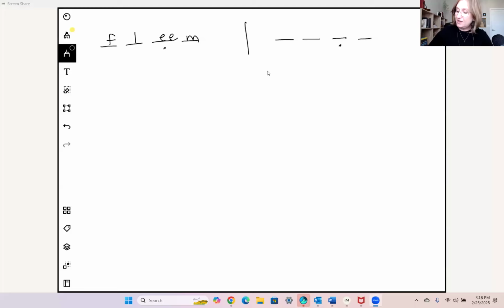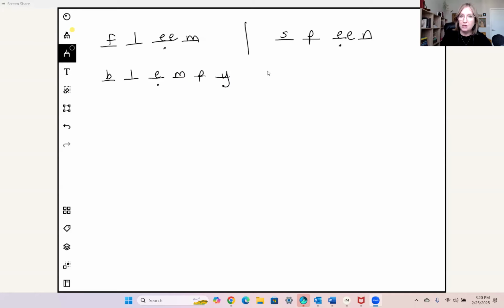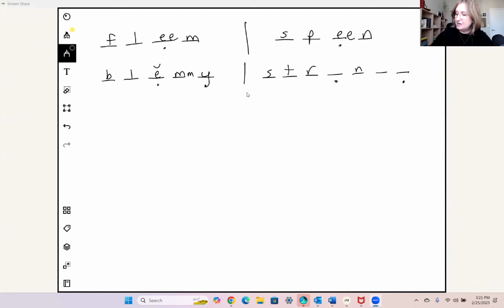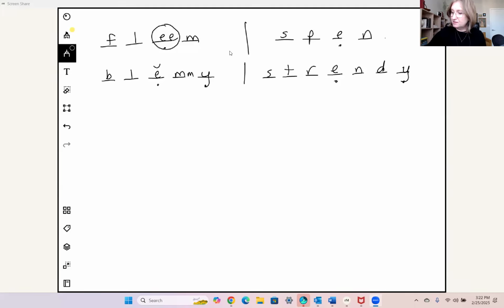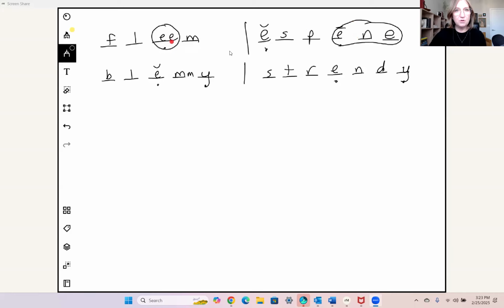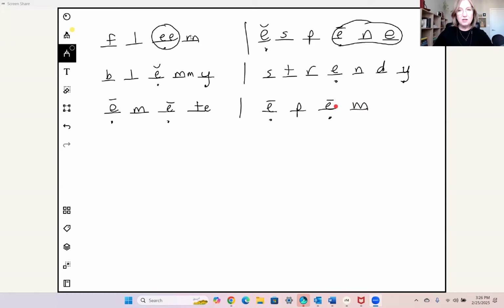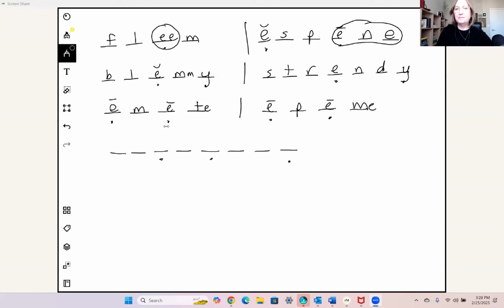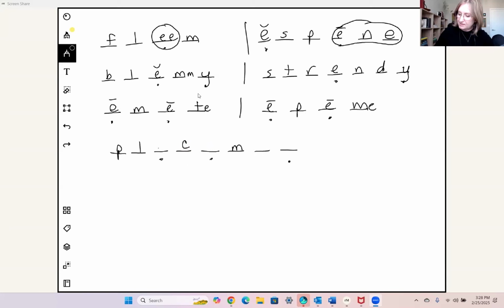Learn to Spell FAST for Adults [LIVE] 2025 Learn Spelling with April McMurtrey | english | Phonics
Overcoming Dyslexia
Reading
Spelling